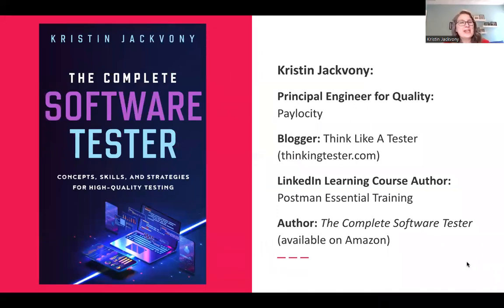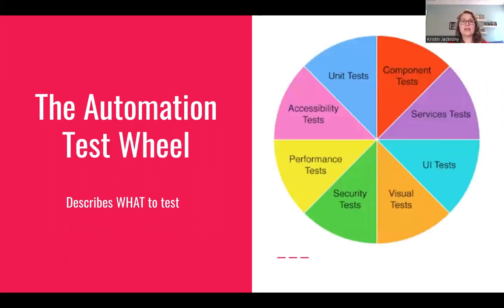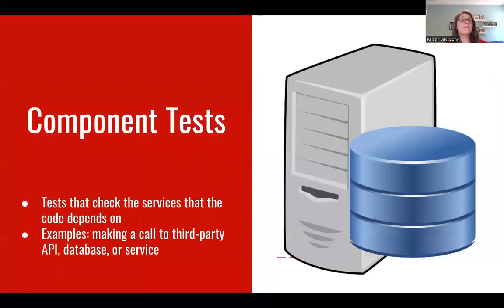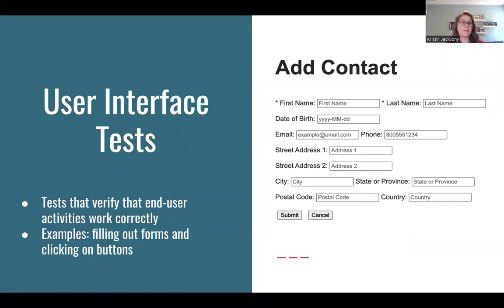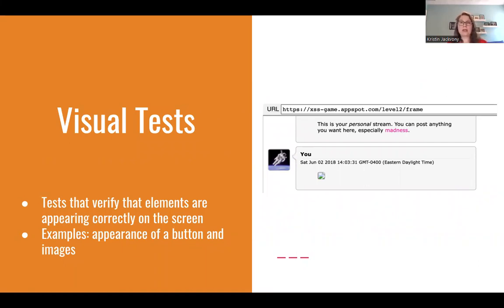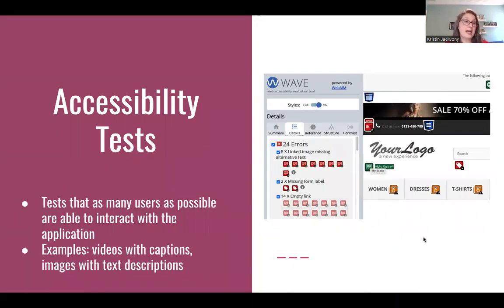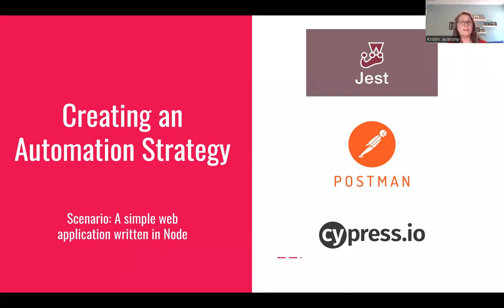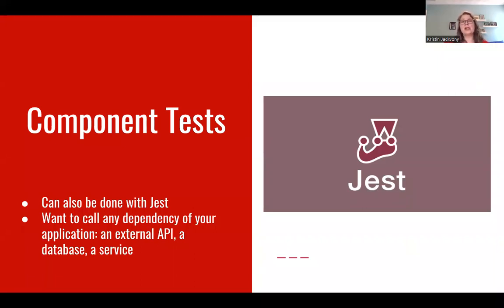Webinar: Beyond the Pyramid: The Automation Test Wheel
* Support Ukrainians - help them get a QA profession and develop Ukraine's economy.
Support
* If our materials were useful for you - you can thank our QAGroup platform for free education and information that contributes to your career growth

📍 Most testers have heard about the Test Automation Pyramid, but have you heard of the Automation Test Wheel? It's a new way of thinking about what tests to automate. In addition to automating unit, API, and UI tests, you can also think about automating things like security testing and accessibility testing. In this presentation, I'll talk about the eight different parts of the Automation Test Wheel and how you can write automated tests for them.

Too often people automate their tests in the only way they know how, and often that's only with traditional UI tests. But there are so many other ways to automate!

📢 Speaker: Kristin Jackvony (USA)
- Kristin Jackvony is the author of the new book "The Complete Software Tester".
-She is the Principal Engineer for Quality at Paylocity, and also blogs regularly at "Think Like A Tester" (thinkingtester.com)